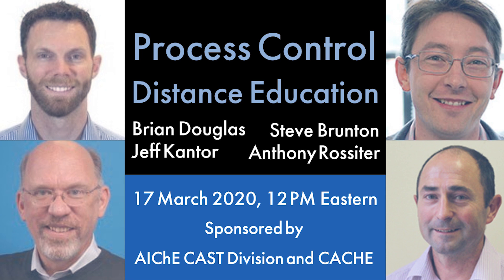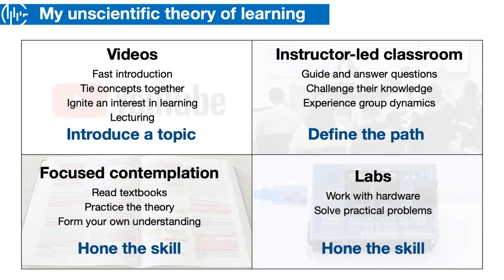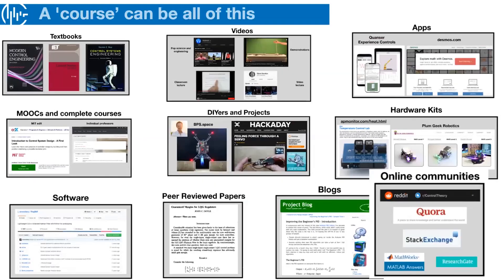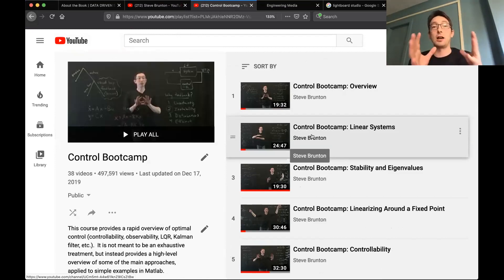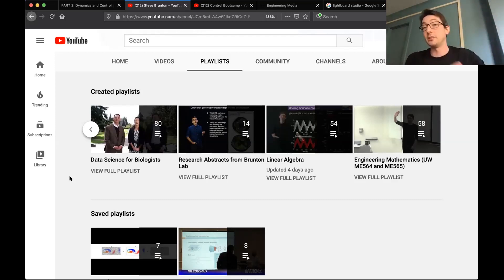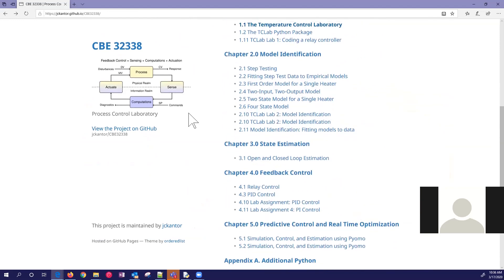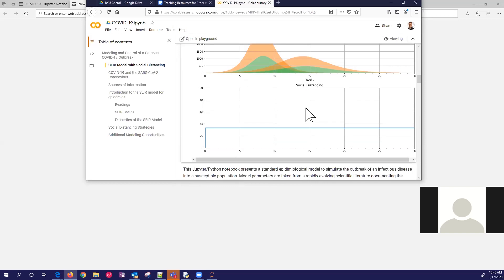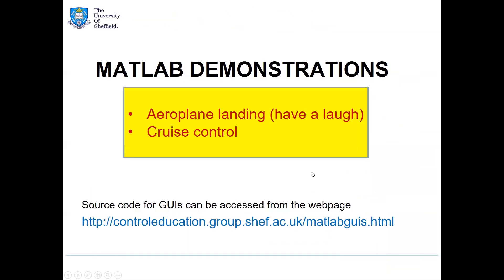Process Control Distance Education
With courses moving online, University instructors are suddenly tasked with developing weeks of online content. Brian Douglas, Jeffrey Kantor, Steven Brunton, and John Anthony Rossiter have joined us to discuss online resources and advice for faculty and students in distance education. We will have brief presentations from each and followed by the panel discussion with a period for questions from the audience.
This session is sponsored by the AIChE CAST (Computing and Systems Technology) division and CACHE.CACHE, or Computer Aids for Chemical Engineering, is a not-for-profit organization whose purpose is to promote cooperation among universities, industry and government in the development and distribution of computer-related and/or technology-based educational aids for the chemical engineering profession.

Brian Douglas is an aerospace engineer with 17-years of experience designing and testing spacecraft guidance, navigation, and control systems. He makes educational videos on control theory for his YouTube channel, control system lectures, and for the Mathworks Tech Talk series.
Steven Brunton is an Associate Professor of Mechanical Engineering at the University of Washington and Adjunct Associate Professor of Applied Mathematics and a Data Science Fellow at the eScience Institute.  Steve received a Ph.D. in mechanical and aerospace engineering from Princeton in 2012.  His research combines machine learning with dynamical systems to model and control systems in fluid dynamics, biolocomotion, optics, energy systems, and manufacturing.  He is a co-author of three textbooks and has received numerous research and teaching awards.

John Anthony Rossiter is in the Automatic Control and Systems Engineering department at the University of Sheffield. He has taught for nearly 30 years and with particular focus on modelling, analysis and control. He received his doctorate from Oxford University in 1990. He has a number of awards for teaching as well as publishing extensively in the academic literature, mainly in the field of predictive control. He is currently chair of both IFAC and IEEE Technical Committees on control education.
Jeffrey Kantor is a professor of Chemical Engineering at the University of Notre Dame. He received his Ph.D. from Princeton in 1981. He served as the Vice President & Associate Provost, Vice President for Graduate Studies and Research, and the Dean of Graduate School at Notre Dame. He is interested in the analysis and optimization of integrated financial and process operations using methods of stochastic control, convex optimization, and quantitative finance.
Links